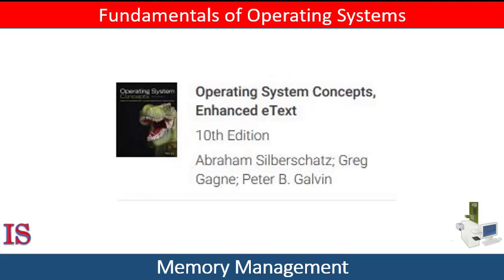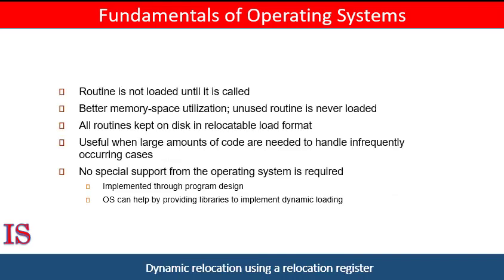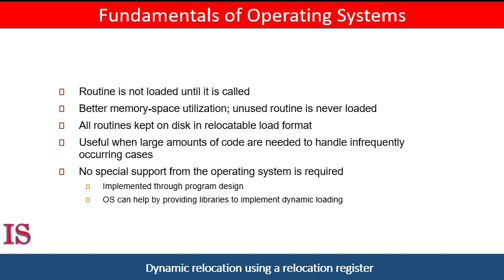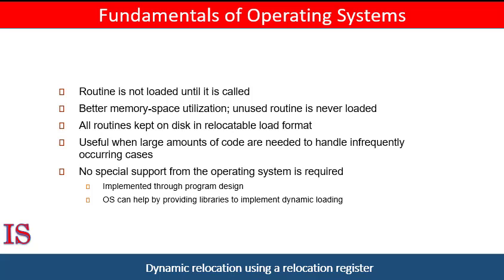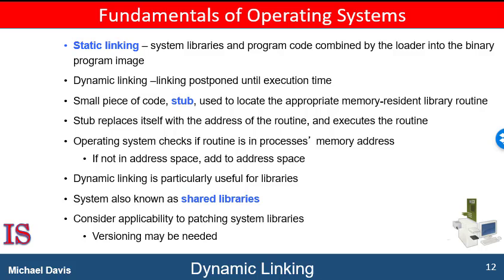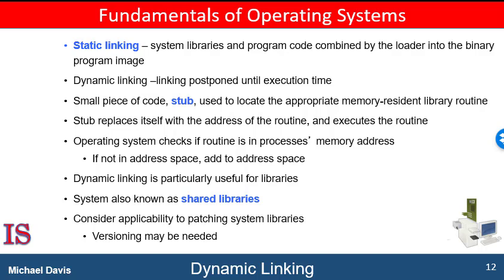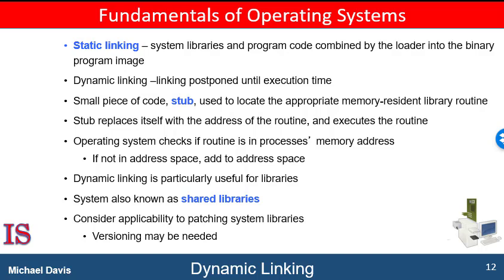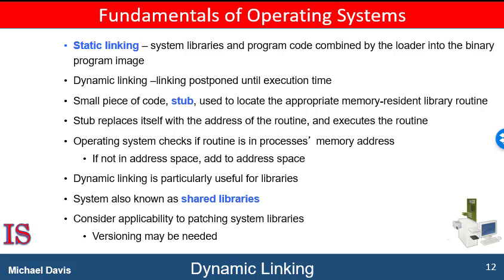M4U9L4 Dynamically Linked Libraries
Based on the textbook Operating System Concepts by Silbershatz, Gagne and Galvin